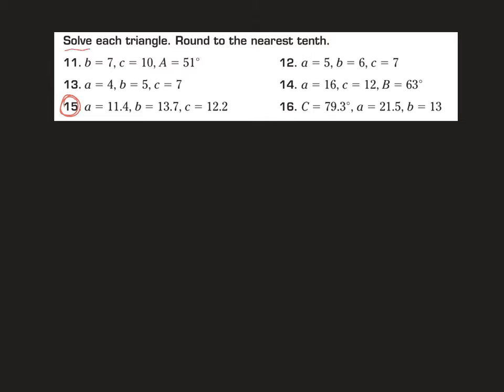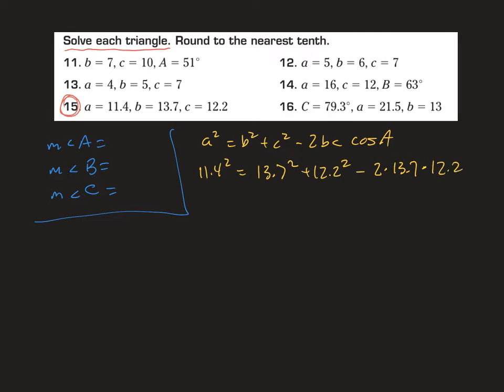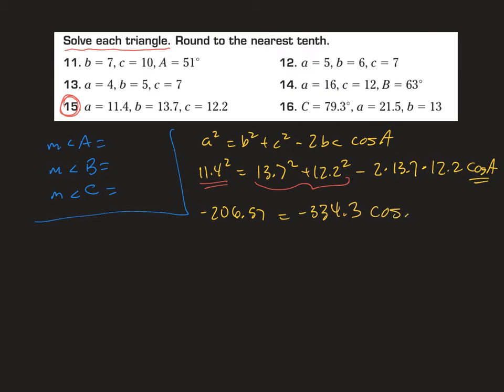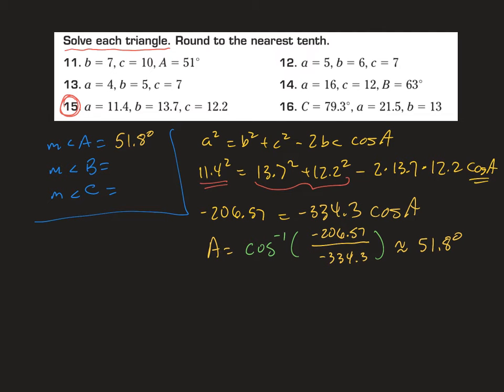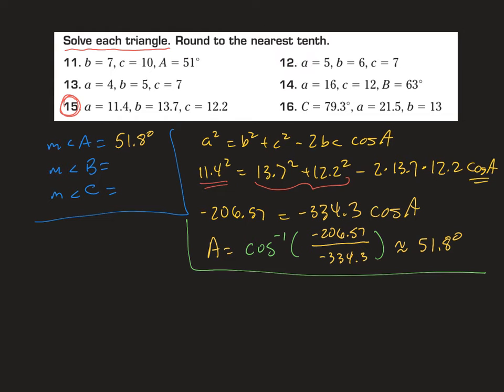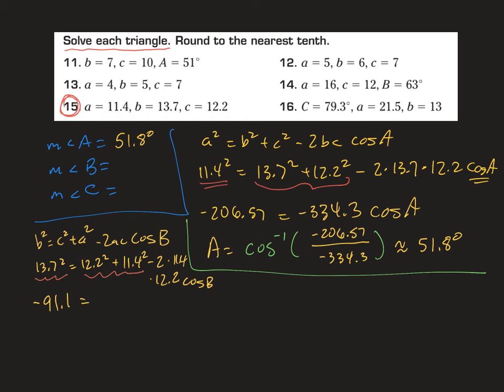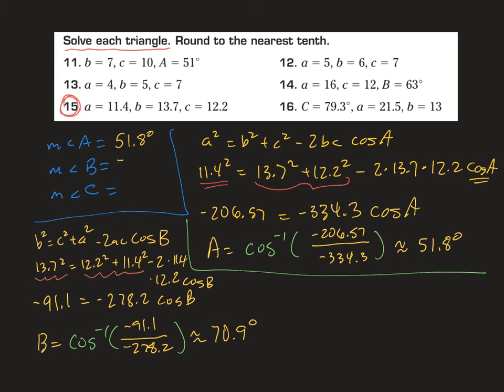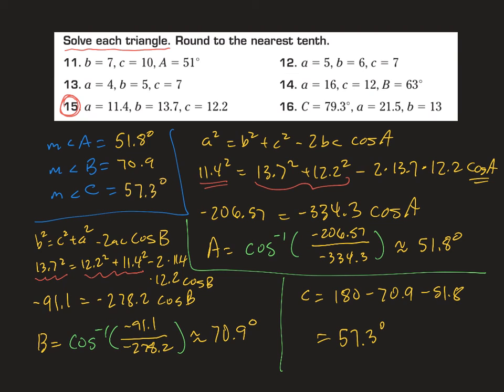Law of Cosines #15